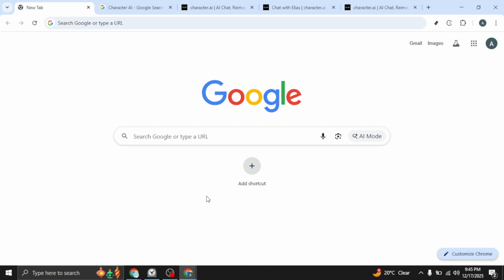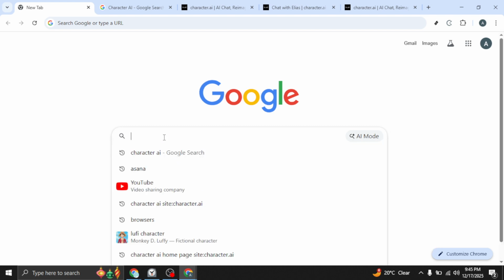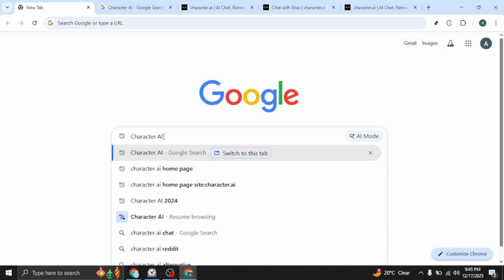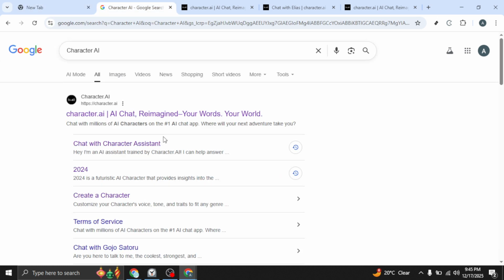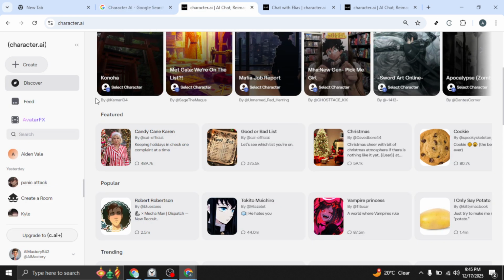How To Enable NSFW On Character.AI 2025 Guide (Tested)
In this video, we discuss the character ai nsfw settings and how to enable nsfw on character ai using the latest methods. We explore the character ai filter and provide character ai tips for a more open character ai roleplay experience.

00:00 Intro
00:06 Key Takeaway: No NSFW Mode
00:17 How to Find the Official Site
00:44 Understanding Platform Boundaries
01:14 Why There is No NSFW Mode
01:44 What You Can Do Instead (Adjusting Preferences)
02:15 Reviewing Policies and Guidelines
02:34 Conclusion and Final Tips